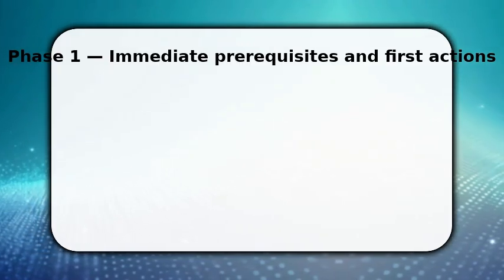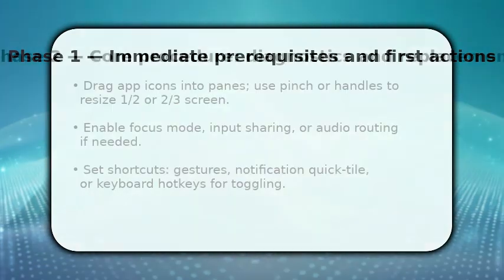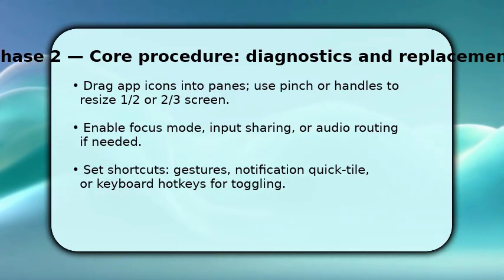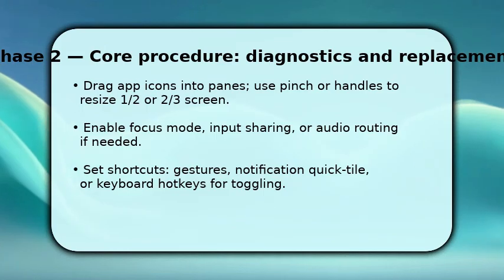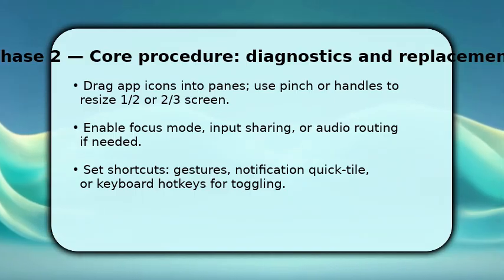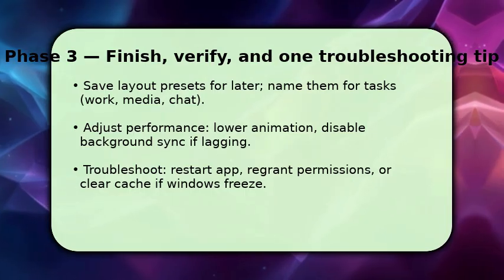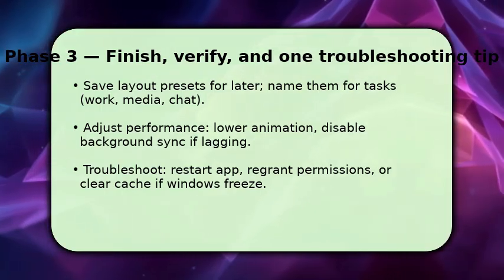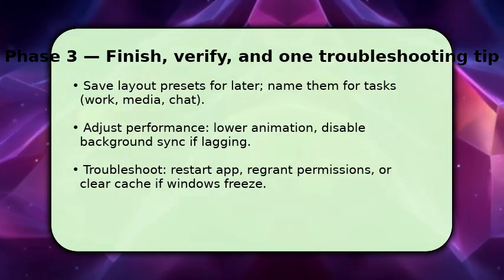How to Use Split Screen App (full Guide)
How to Use Split Screen App (full Guide) | 🔒 Surfshark VPN Deal — Stay private and secure. $1.99/mo + 3 Months Free ▸

Dive into the world of multitasking efficiency as we guide you through using split screen on your device. This comprehensive video tutorial covers various operating systems, including Windows and macOS, demonstrating how to set up multiple apps side by extrinsically for enhanced productivity.

split screen, multitasking, productivity guide, Windows split screen, macOS multitasking